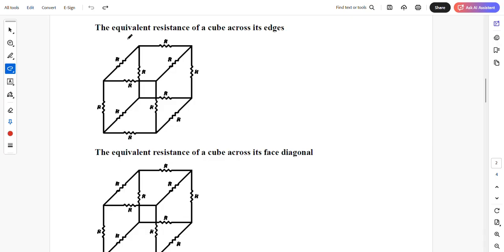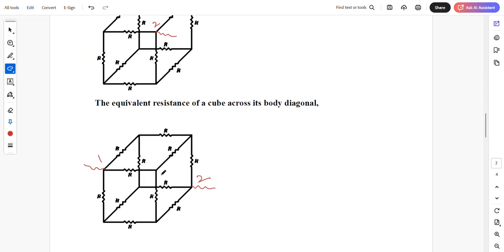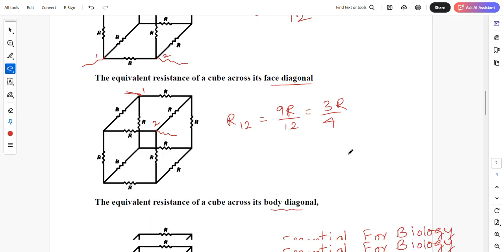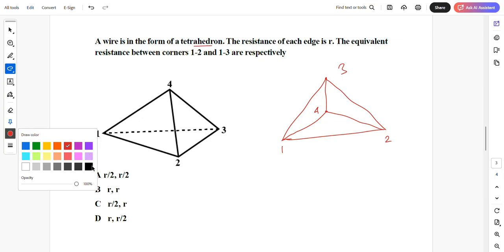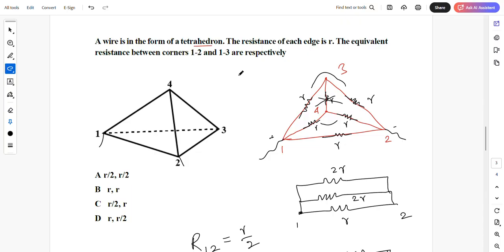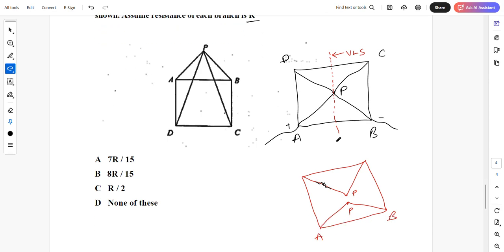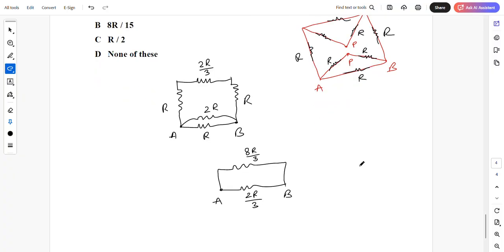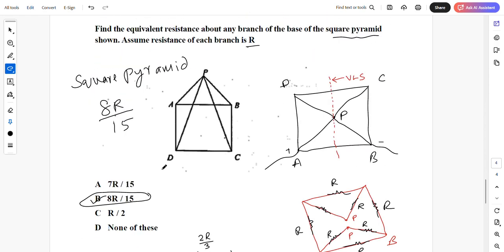KCET PHYSICS // CLASS 12 // CURRENT ELECTRICITY // 3-D CIRCUIT WITH RESISTANCES // 45 SECONDS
This video is for the students who are preparing for KARNATAKA COMMON ENTRANCE TEST (KCET) Examination in Physics. The content describes the concept of 3-D Circuit with Resistances problems in Current Electricity Chapter for Class 12 Students.

The equivalent resistance of a cube across its edges

The equivalent resistance of a cube across its face diagonal

The equivalent resistance of a cube across its body diagonal,

A wire is in the form of a tetrahedron. The resistance of each edge is r. The equivalent resistance between corners 1-2 and 1-3 are respectively

A r/2, r/2
B   r, r
C   r/2, r
D   r, r/2

Find the equivalent resistance about any branch of the base of the square pyramid shown. Assume resistance of each branch is R

A   7R / 15
B   8R / 15
C   R / 2